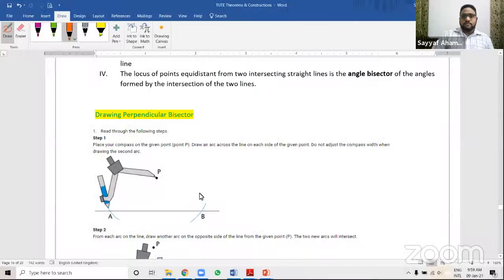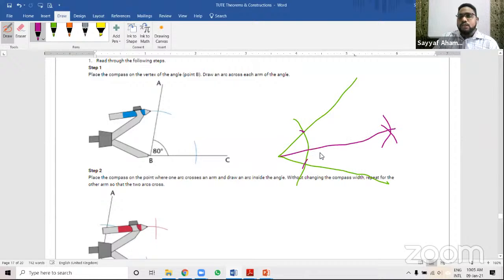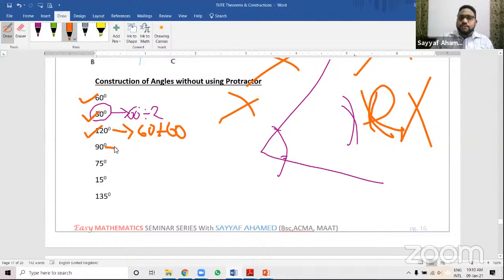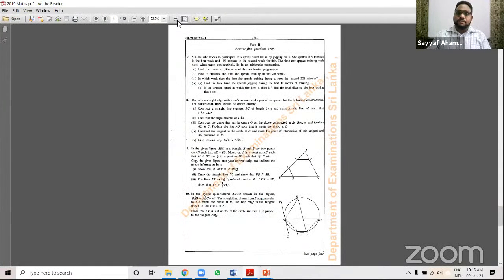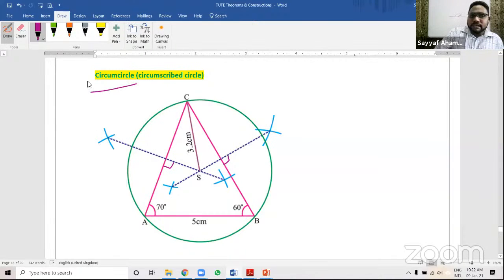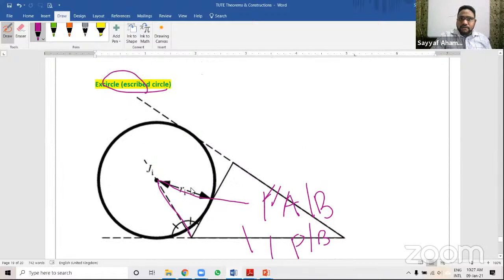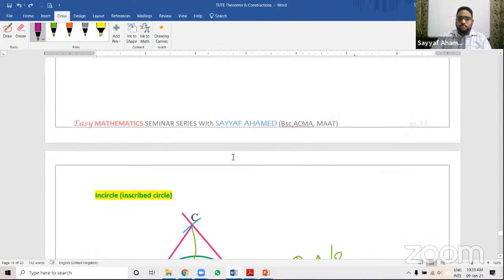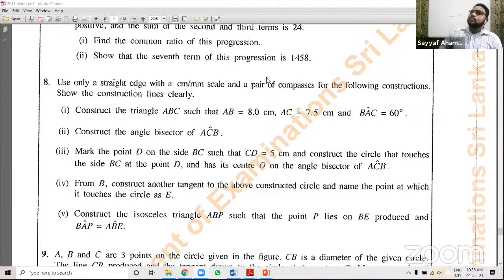Easy Maths Revision - Loci and Constructions By Sayyaf Ahamed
Covering O/L Syllabus on the relevant topics